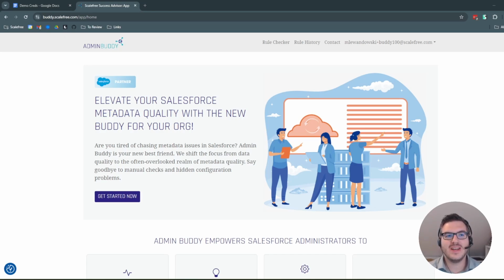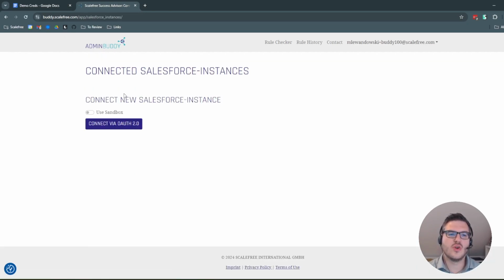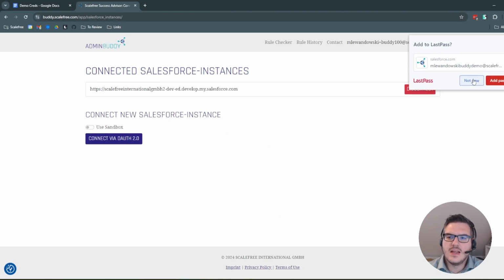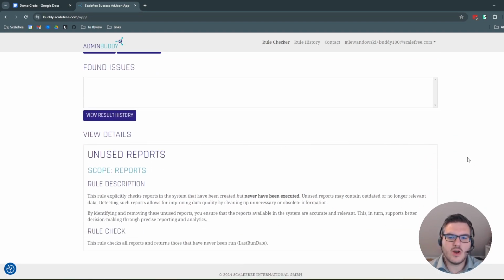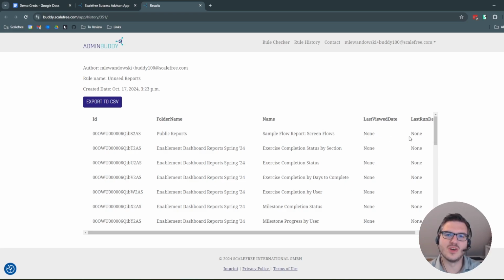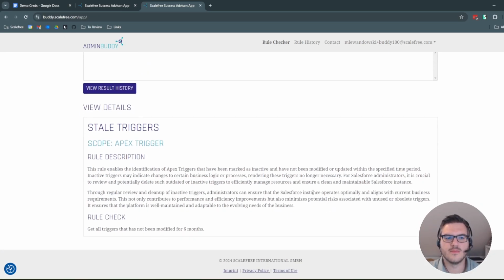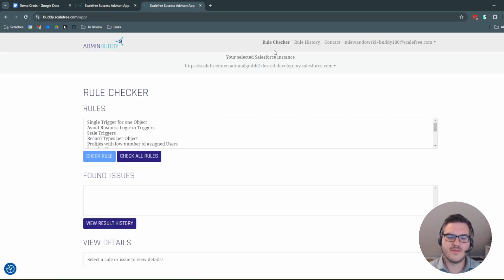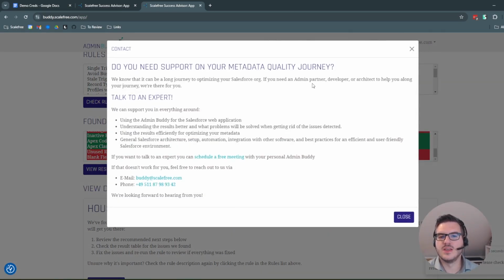Admin Buddy Tutorial Overview - Check Metadata Issues on Salesforce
This is an overview tutorial of how Admin Buddy can help you to implement best practices on your Salesforce Organisation.

Are you tired of chasing metadata issues in Salesforce? Admin Buddy is your new best friend.